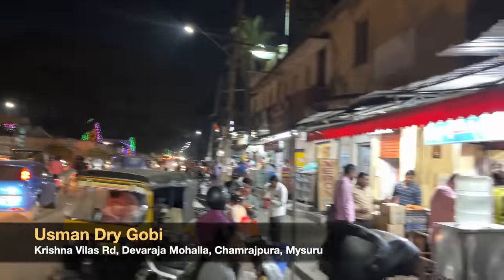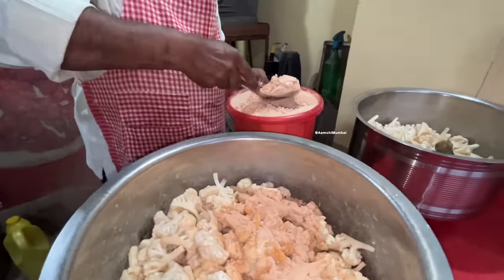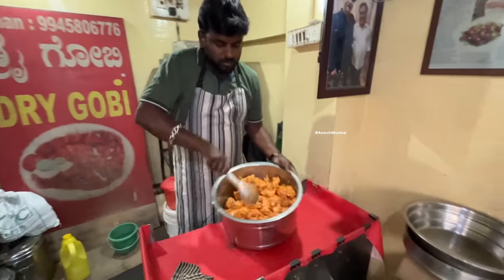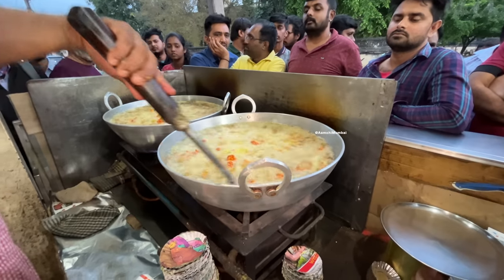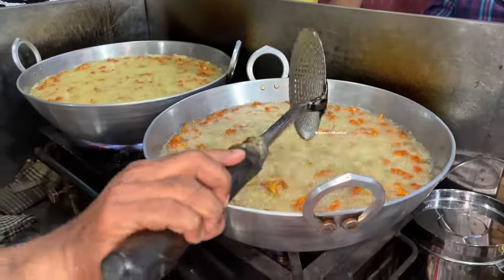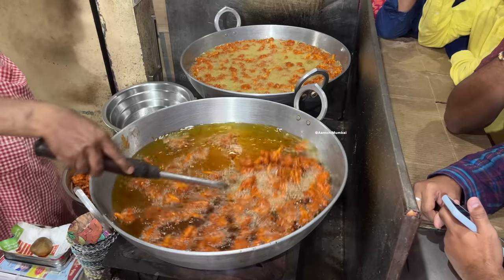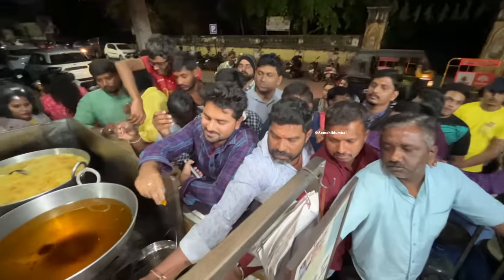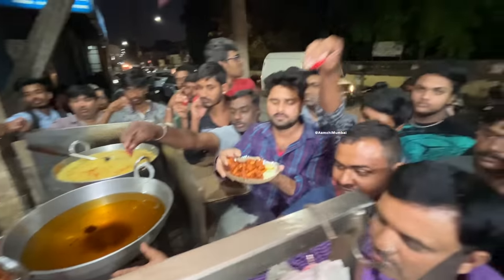Most Crowded Gobi Manchurian Stall in Mysore | Indian Street Food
Most popular Gobi Manchurian Stall in Mysore at Usman Gobi Manchurian